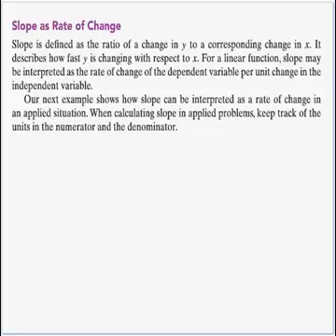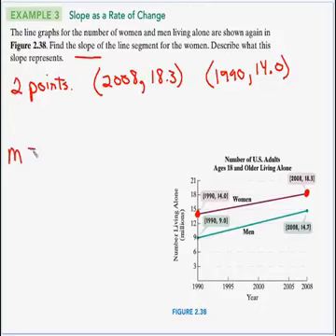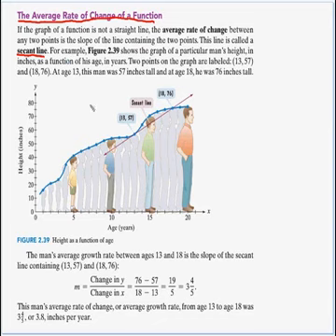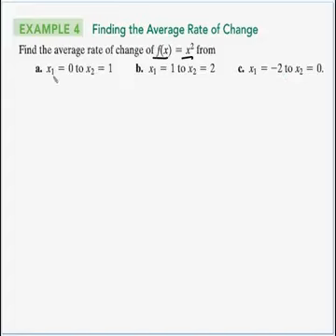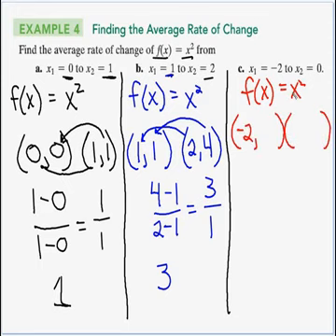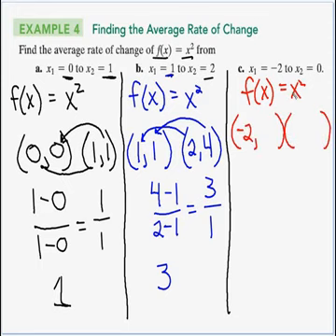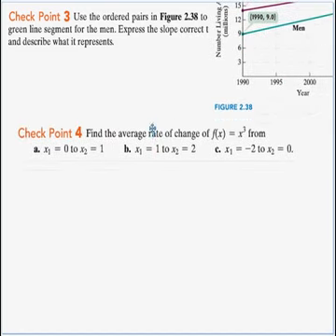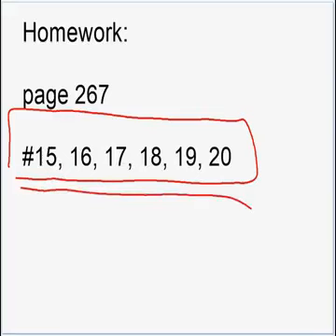1-5 More on Slope day 2